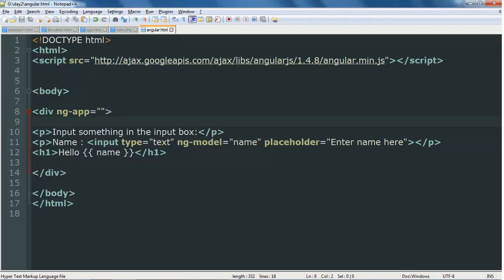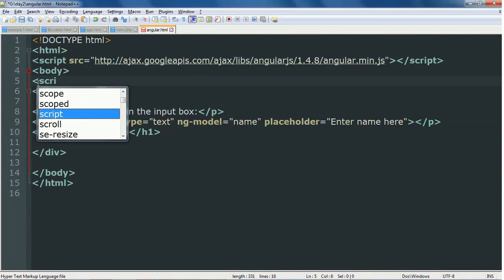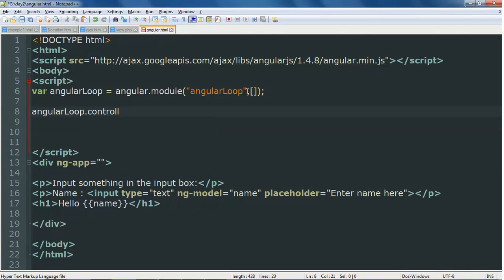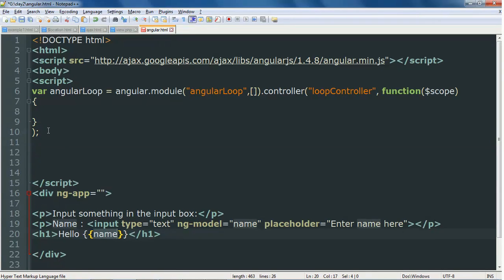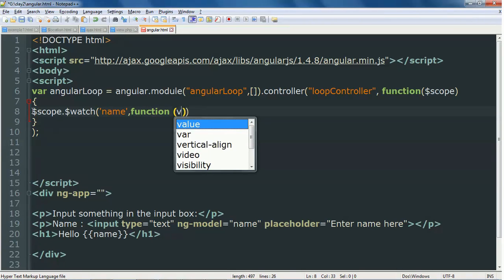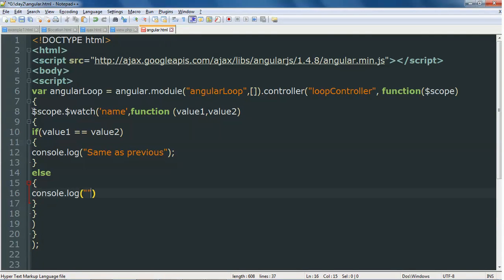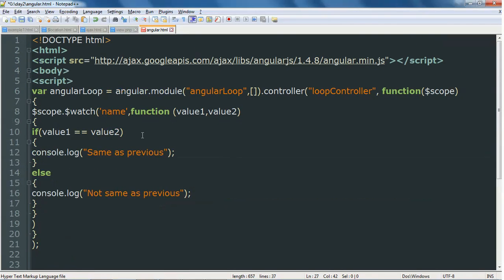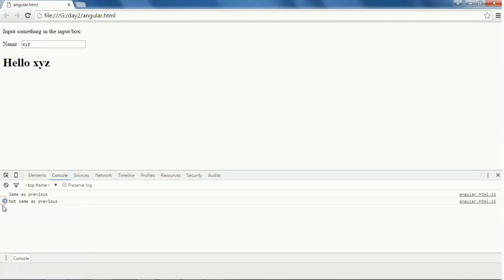AngularJS tutorial for beginners (Chapter 4) (Part 4) dirty checking and $watch in digest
AngualrJS dirty checking and $watch